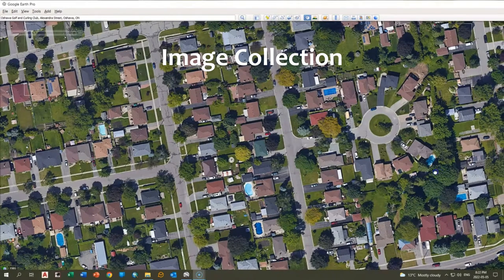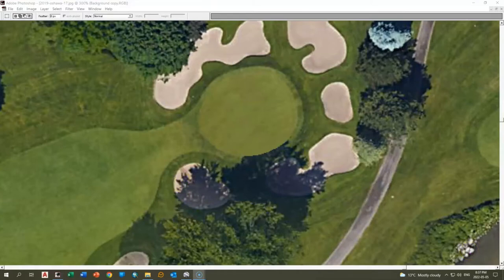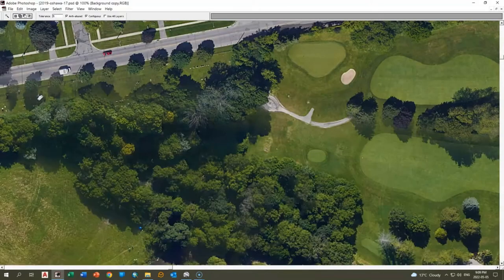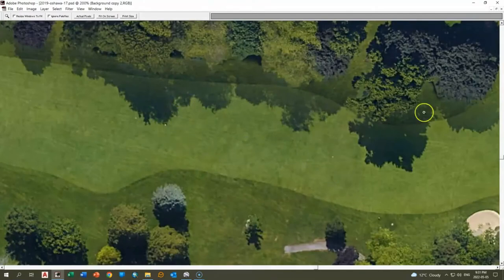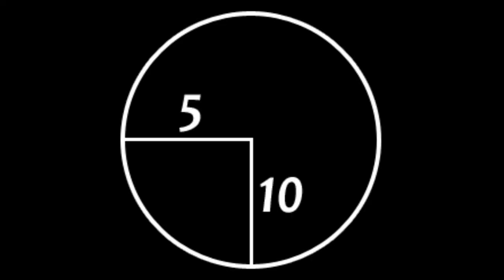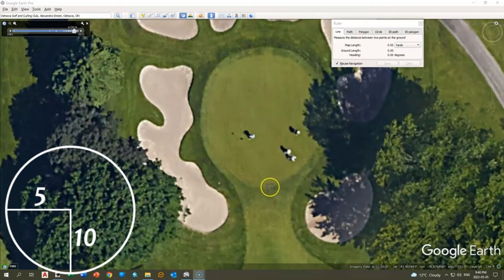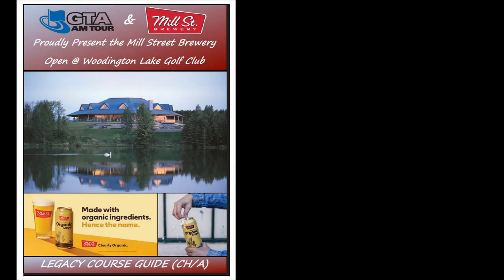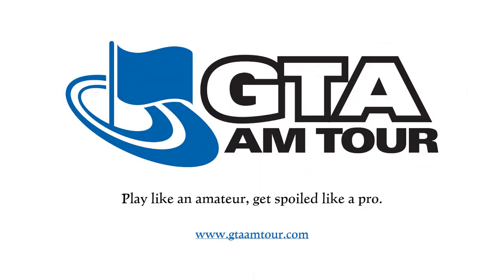Tour Course Guides